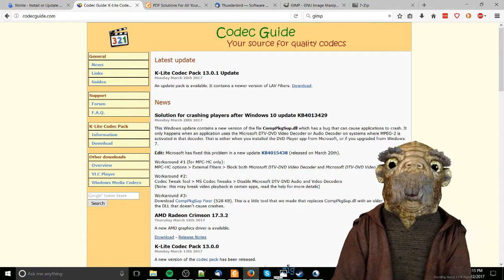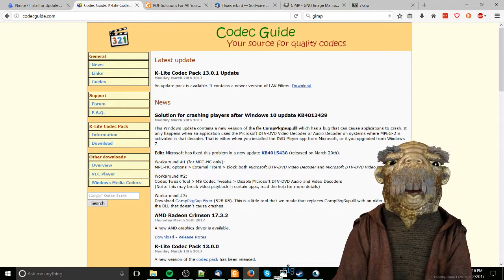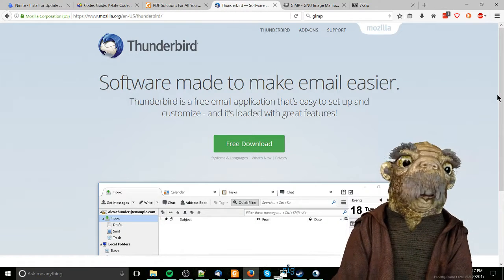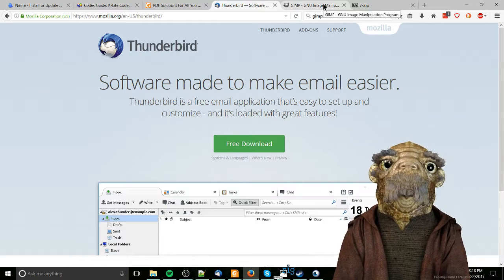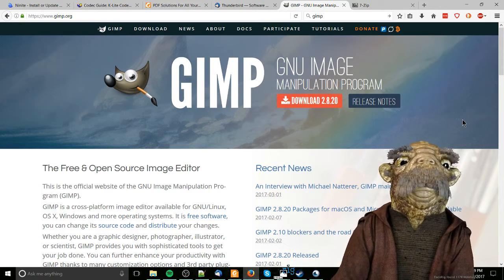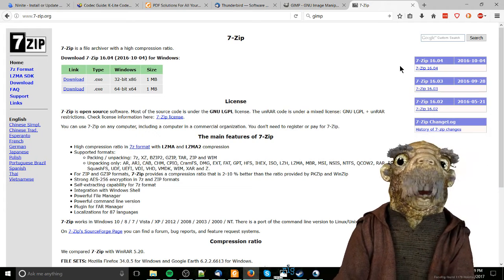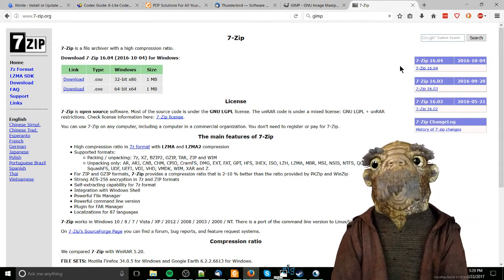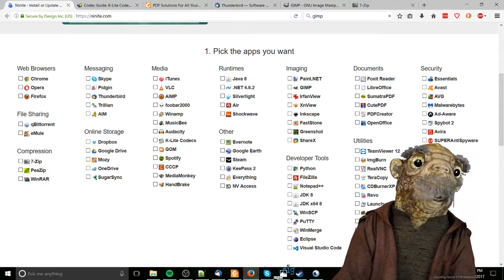Top 5 Apps to Install Post Windows 10 Setup 2017 / 2018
List for new computers or fresh OS upgrades / resets. No Browsers or Anti Virus included in this list because those are fairly personal choices. Great starting place is Ninite for quick setup of many apps